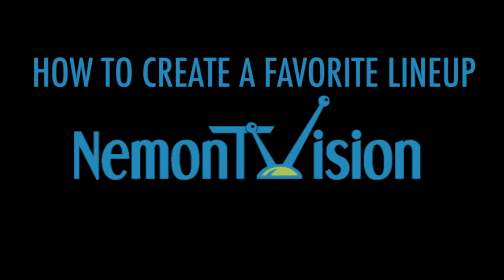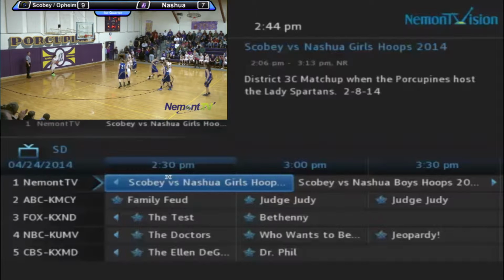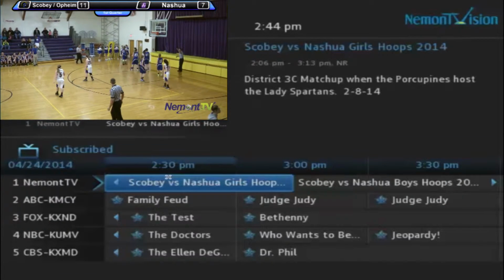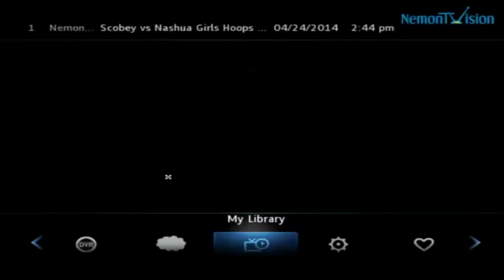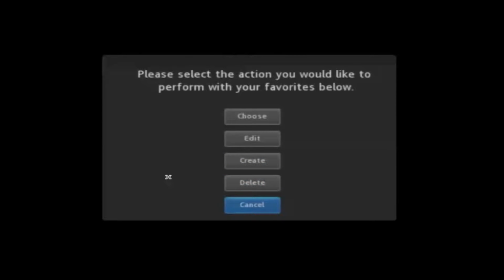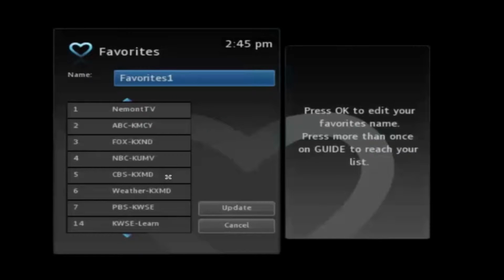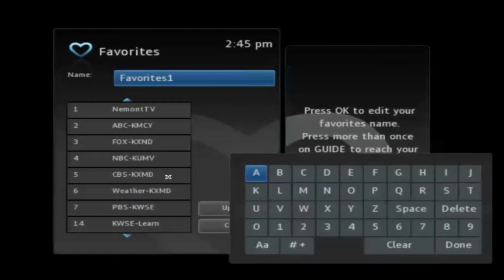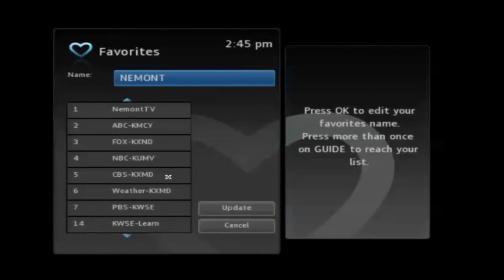NemonTVision - How to create a Favorites list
In this tutorial, learn how to create a list of your favorites TV channels on your NemonTVision set-top box. for more information.